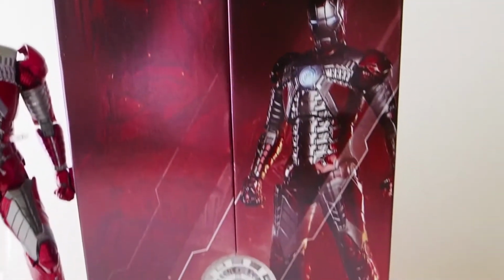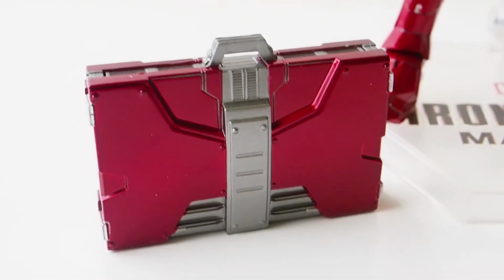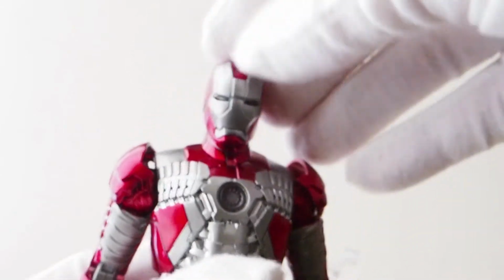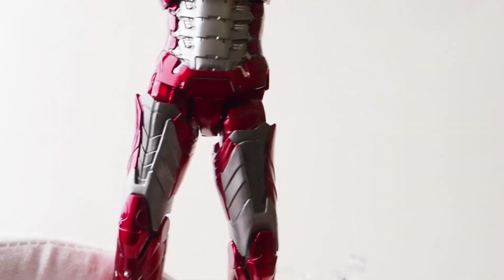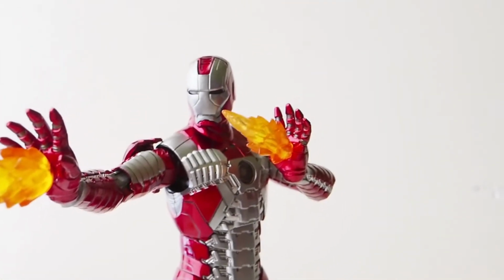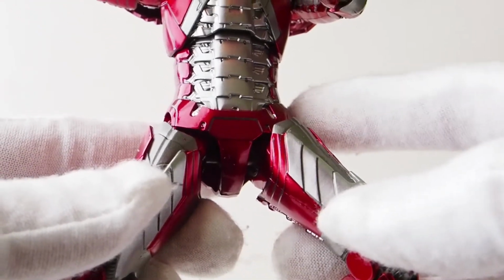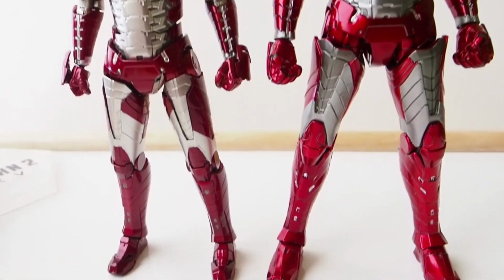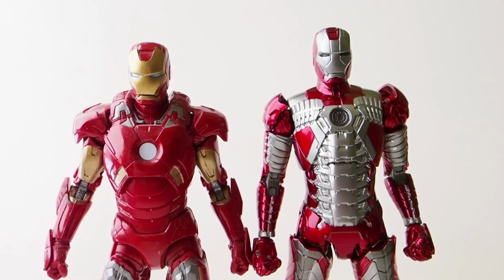ZD Toys Iron Man Mark V Figure Review